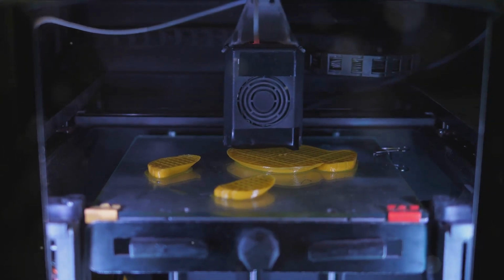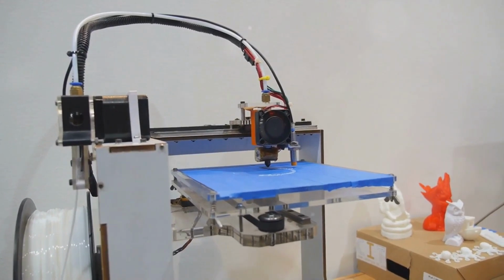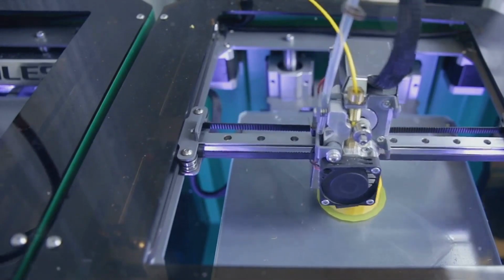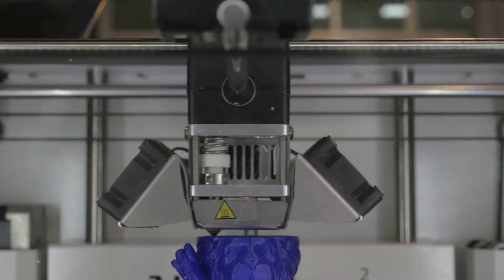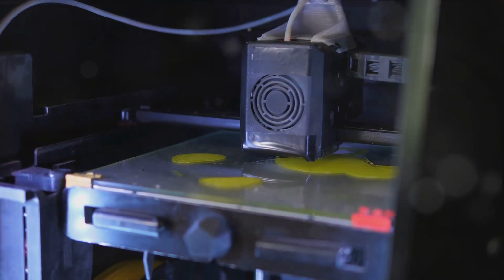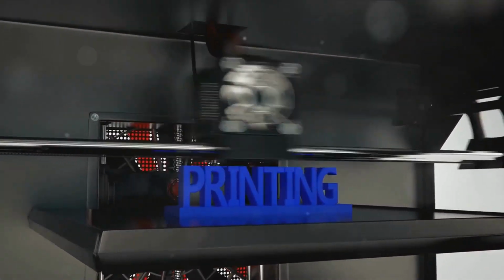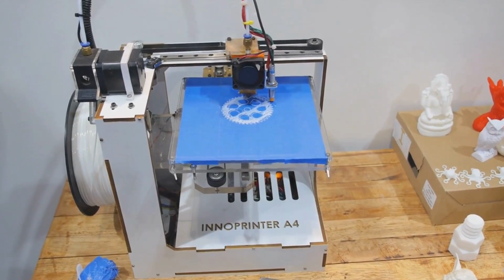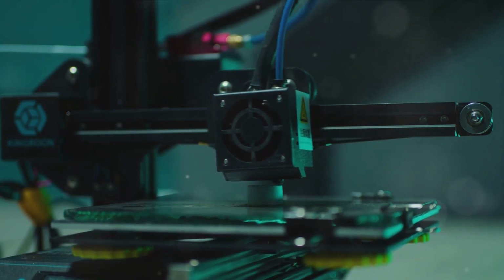Innovation Meets Elegance The Art of 3D Printed Jewelry - Devil n Dove Online